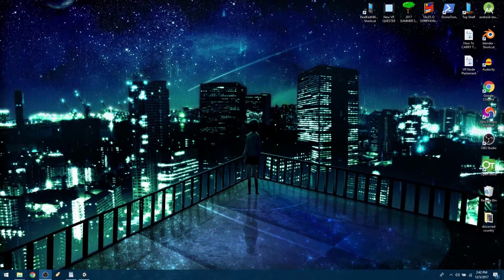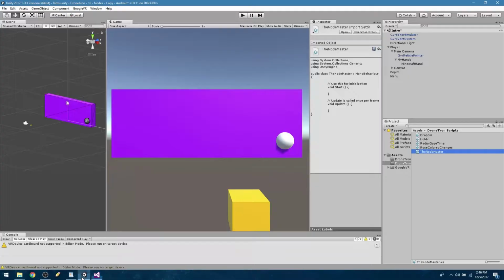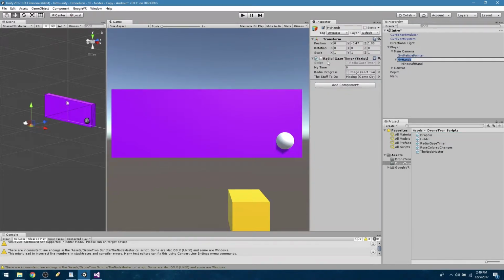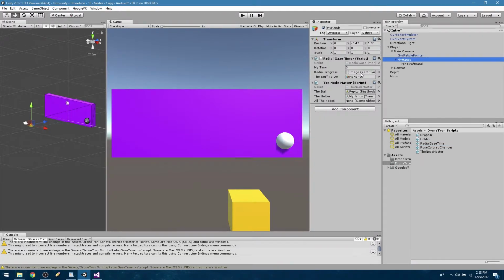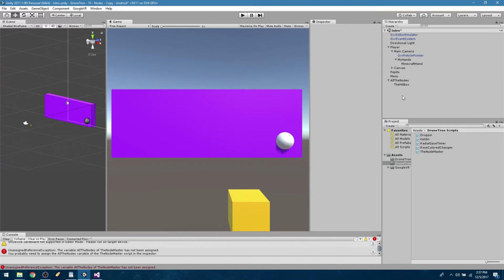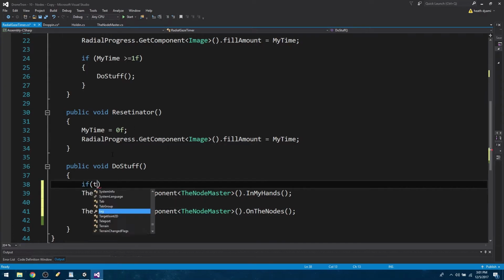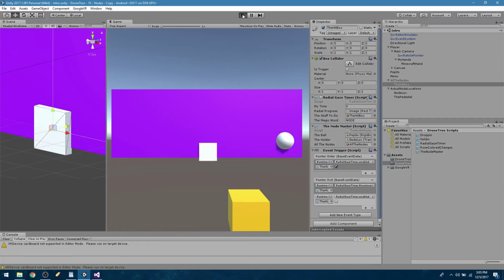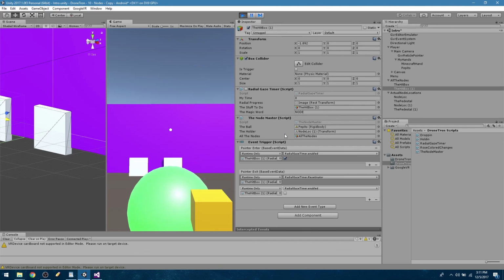VR NODE SYSTEM! - Gaze To Pick Up and Place Objects In Specific Spots!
Man, I need help with Titles.

Anyhow, this video shows you how to create a simple "Node System."

When you pick up an object in B/GTS (Buttonless/GazeToSelect) VR, you can't easily  drop it wherever you like. You can't simply push a button and drop your object, so you need to think creatively.

One possible solution is to create a  Gazeable UI element. Once activated, the user then has a few seconds to move their object in place before nullifying it's parent. Unfortunately, this then raises the question of how to present the object in 3D space. Where the object is held in relation to the camera is of great importance as to where that object could be placed. Do you project a teleportation-style indicator while holding the object closely, or do you manipulate the object at whatever distance it was selected at, and then let it drop from that distance?

Either way involves a lot of steps.

As I experimented, I concluded that a node system would be more efficient. It would work well for putting objects in certain places in a reliable manner, and could also be adapted for teleportation.

So here's how it works.

The Nodes are comprised of two GameObjects. The first has a visual element to let you know where your object is destined. The other serves as parent to the hitboxes. For now, we'll refer to it as TheHitBoxParent.

When you Start, the HitBox parent is disabled. Once you pick up your object, it becomes enabled, allowing you the ability to make a selection.

When the Object is placed, the Hitbox parent is deactivated so the other Nodes may no longer be selected. Also, since the hitboxes are deactivated, it allows the Object to be selected again.

You can now pick up and place an object anywhere you decide to place a hitbox, and then pick it back up and place it somewhere else. And then pick it up again and place it somewhere else. And then pick it up again and then put it in the node you put it in first. And then... you get the idea.

Let me know what you think. Maybe the video was too long. It could have been put together better, etc.